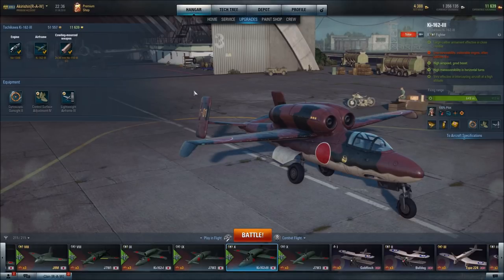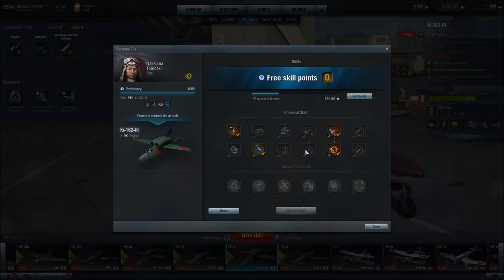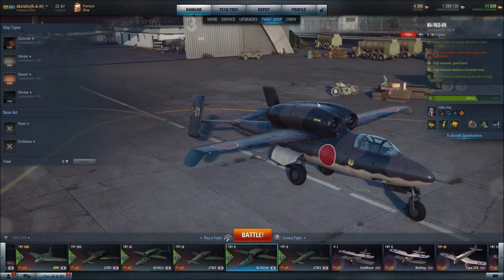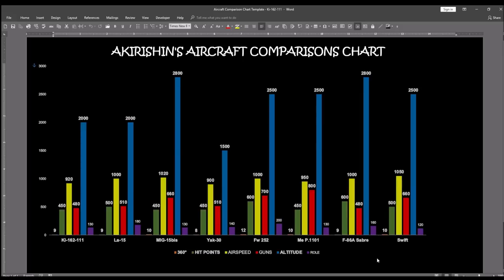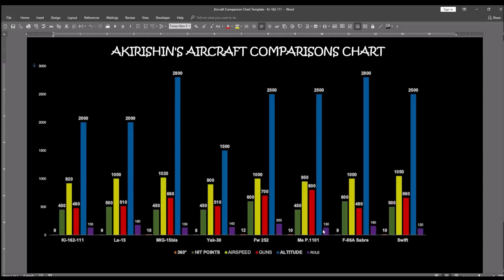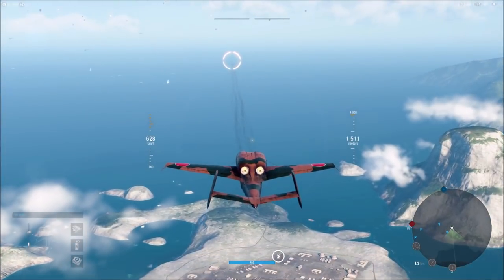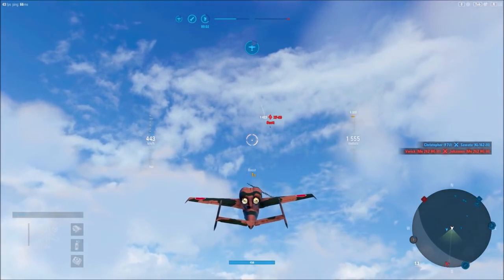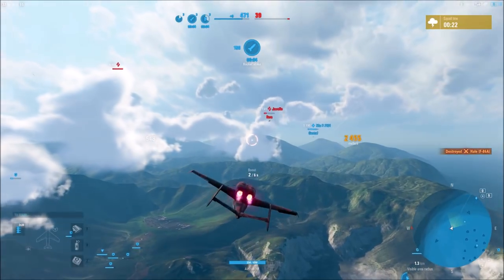World of Warplanes | Tier X Japanese Tachikawa Ki-162-III Fighter.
Akirishin’s builds/aircraft’s specifications:  0:30
Aircraft comparisons begin:  9:06
Agility/engine build combat begins:  16:47
Agility/accuracy build combat begins:  27:07

Greetings and salutations, this is Akirishin.  I hope you enjoy this video as I talk you through my agility/engine and agility/accuracy builds and strategies for the Tier X Japanese Tachikawa Ki-162-III Fighter.  Using my new aircraft comparison chart, I will also compare the Ki-162-111 to its Tier X fighter peers.  You can also count on sample combat sorties for each of my Ki-162-111 builds.

Also, if you enjoyed this video your thumbs up let me know you liked it and is greatly appreciated!

Newsreel by Max Surla/Media Right Productions
Pisco Sour by Gunnar Olsen